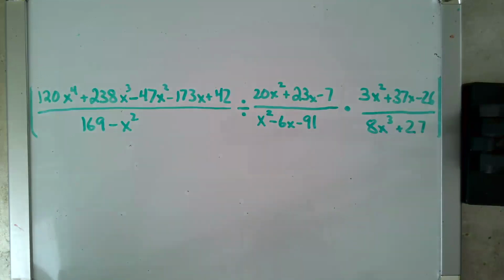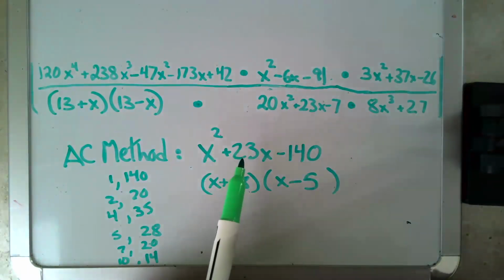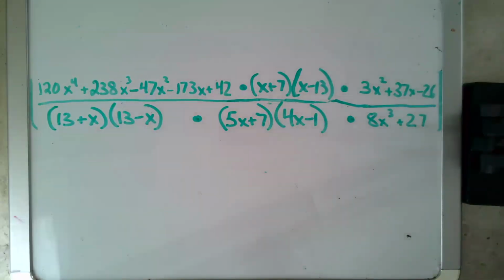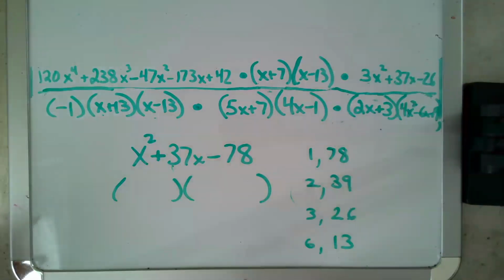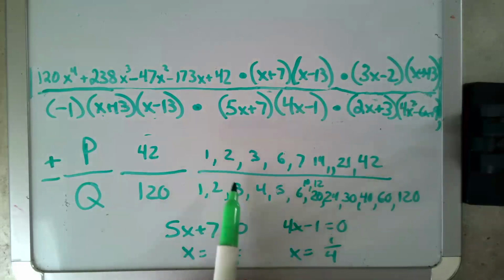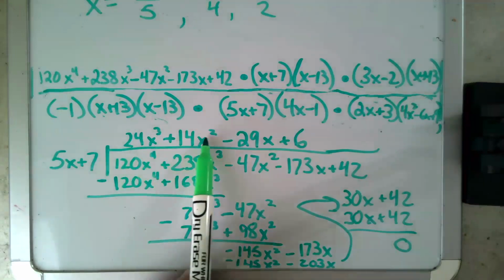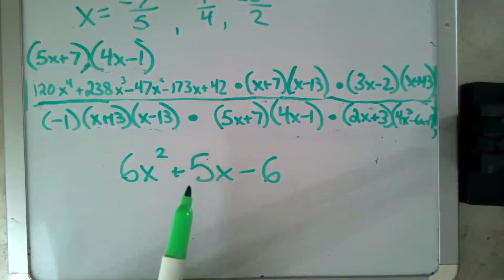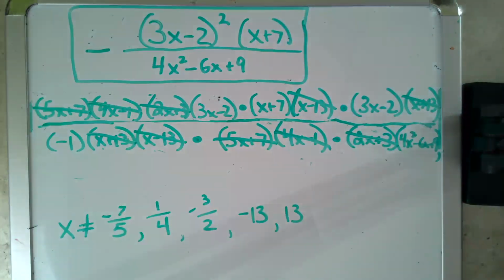Can you Beat THE BEAST: Beastly Rational Expression Simplification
BEAT THE BEAST!  In this one problem, review quadratic factoring using the X Method, the AC Method and the parenthesis method.  Review the P/Q method of polynomial factoring, review polynomial long division, review synthetic division.  All in this one problem.